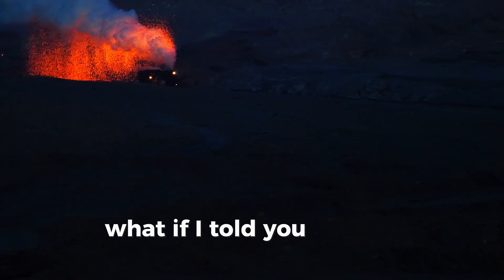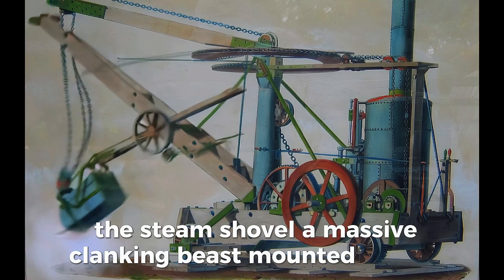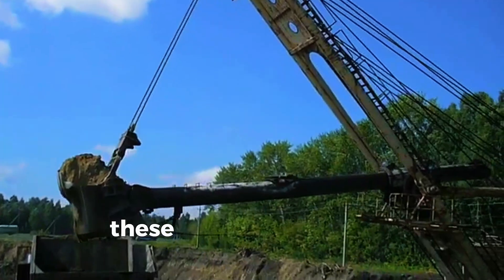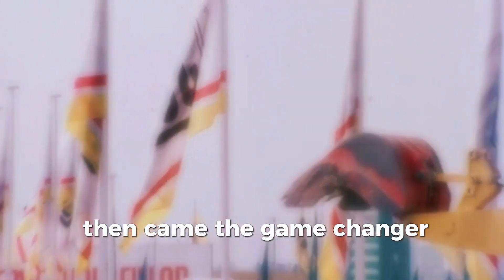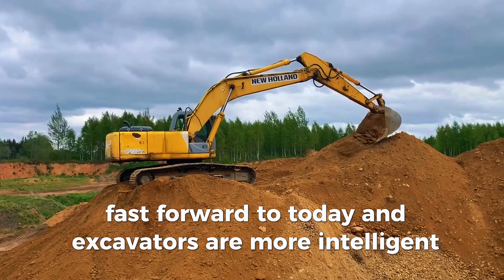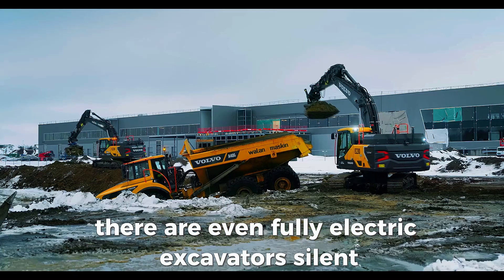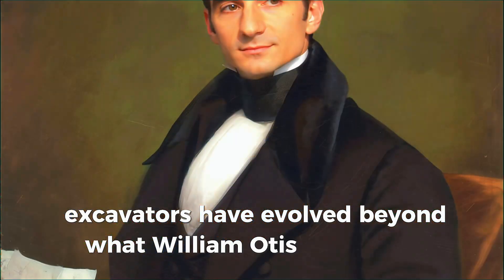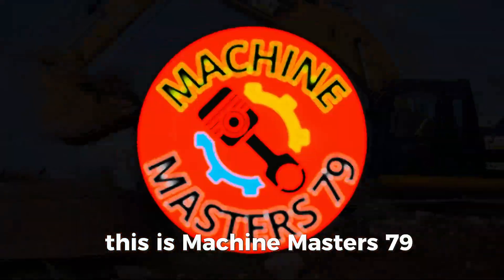Excavator History: The First-Ever Digging Machine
💥 Recommended Gear for Machine Fans:
🔹 RC Bulldozer (excellent model)
🔹 LEGO Technic Bulldozer Kit
🔹 Heavy Machinery Book (Top Pick)
🔹 Work Gloves for Operators

💥 1835 vs 2024 — Who wins in the ultimate excavator face-off?

In this powerful segment of our full documentary, we compare the **world’s first steam-powered excavator** from 1835 with a **modern-day CAT 336 hydraulic giant**. It’s not just a difference in horsepower — it’s a leap across centuries of engineering, innovation, and raw ambition.

🔧 Horsepower: 15 vs 311
👷 Operators: 5 vs 1
⏱️ Speed, control, safety, precision — everything has changed... or has it?

From roaring coal-fired engines to whisper-quiet electric drive systems, watch how far we’ve come — and why it all started with one man’s vision in the 19th century.

🚧 Featuring:
• The Otis Steam Shovel
• CAT 336 Modern Excavator
• Historical recreations & AI-enhanced visuals
• Detailed performance stats and real comparisons

👁️‍🗨️ Don’t miss the moment when past meets future.